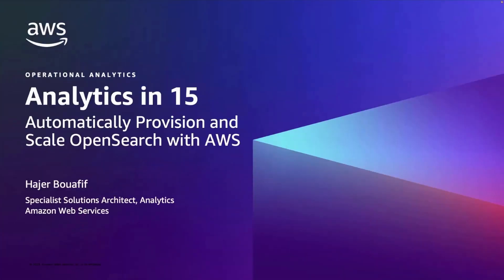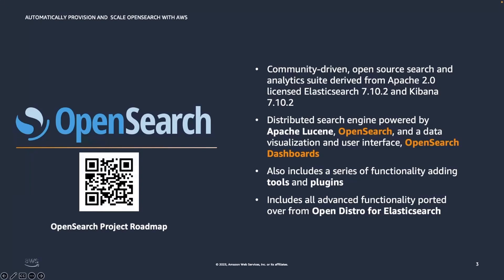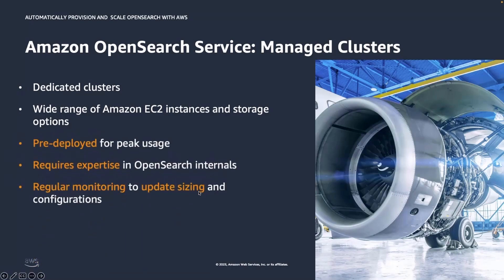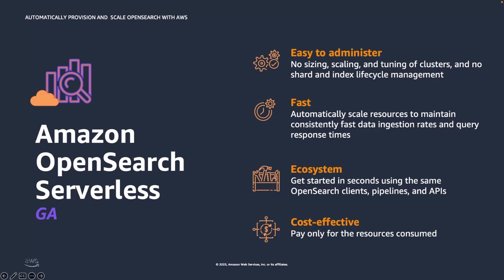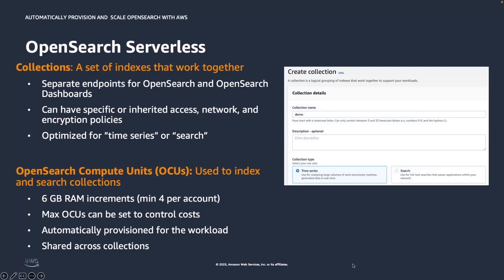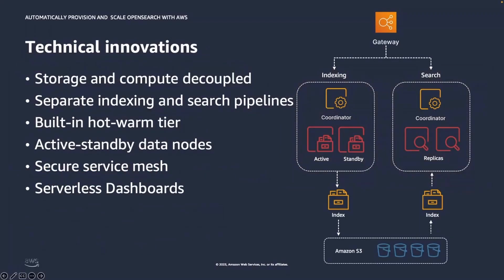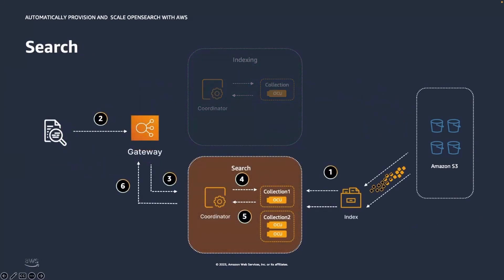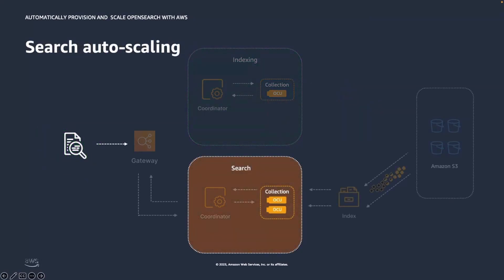Analytics in 15: Automatically Provision and Scale OpenSearch with AWS- AWS Analytics in 15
Whether you’re searching your product catalog or storing your logs, Amazon OpenSearch Service can help you scale to meet ever-larger log loads.  How you scale affects the performance of your workload. How do you find your way through all the configuration options to create an optimal cluster? How do you build an architecture that can grow with you?

Learning Objectives:
* Objective 1: Understand decision points in building your architecture.
* Objective 2: Learn how to architect for availability and durability.
* Objective 3: See how you can use Amazon OpenSearch Serverless to size for unpredictable or intermittent loads.

***To learn more about the services featured in this talk, please